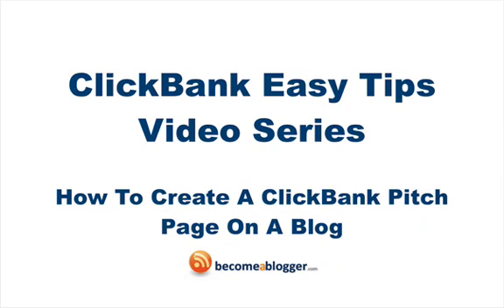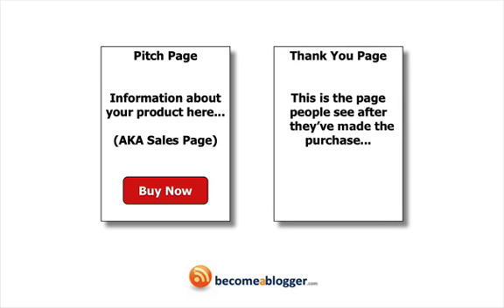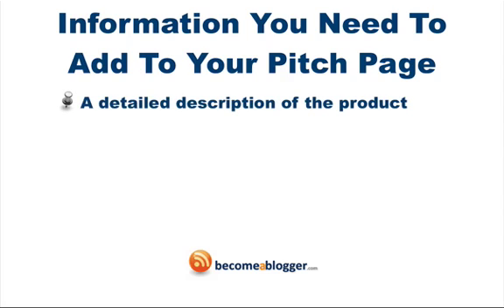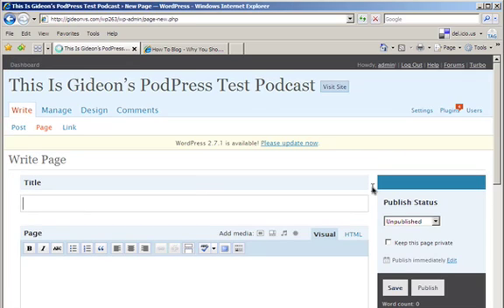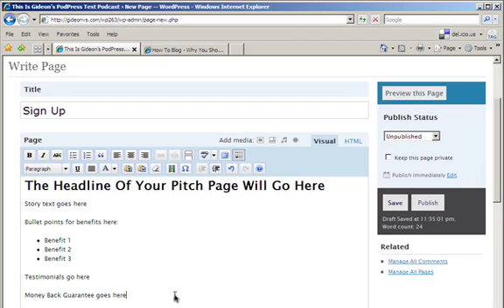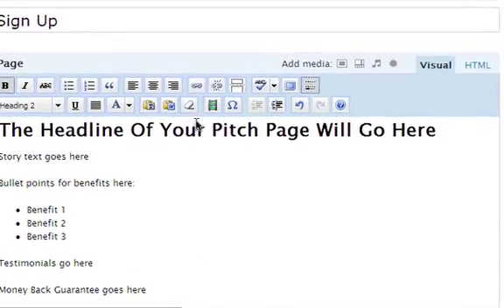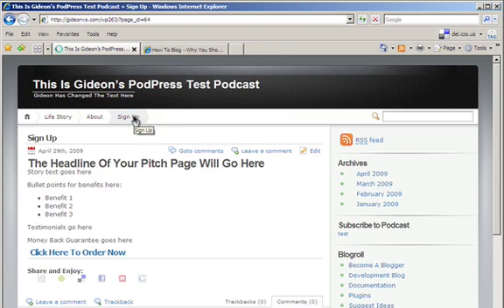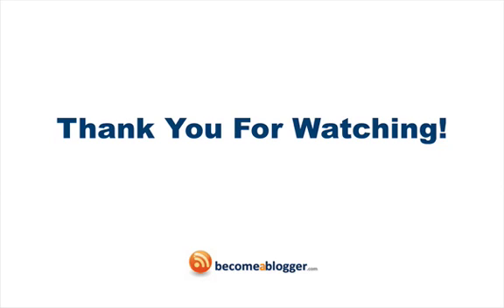How to Create a ClickBank Pitch Page Using a Blog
This video from Gideon Shalwick of shows how to create a Pitch Page for use with ClickBank using the popular blogging software Wordpress. If you're a vendor who doesn't know much about web design, this can be one of the easiest ways to create a Pitch Page for your product!

For useful videos showing every step of creating and setting up a blog